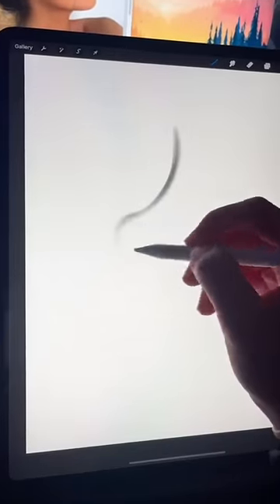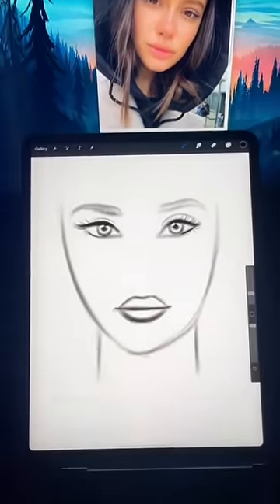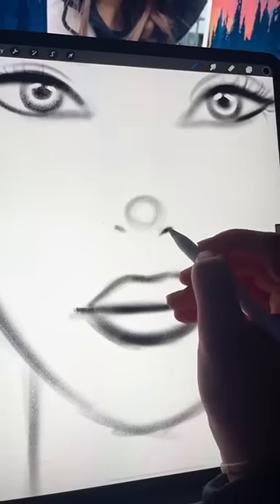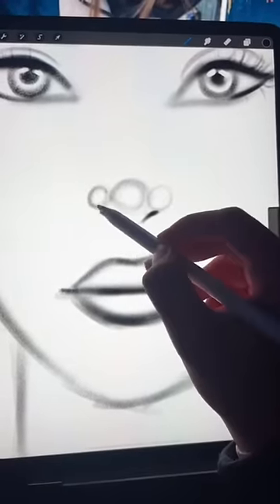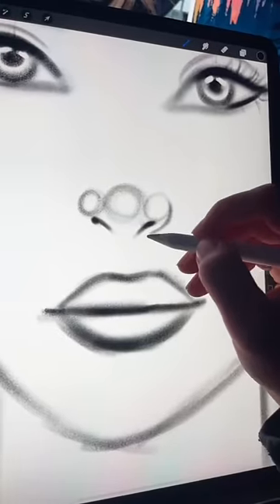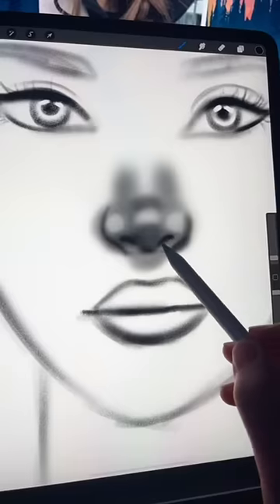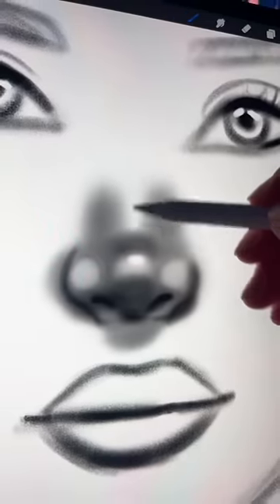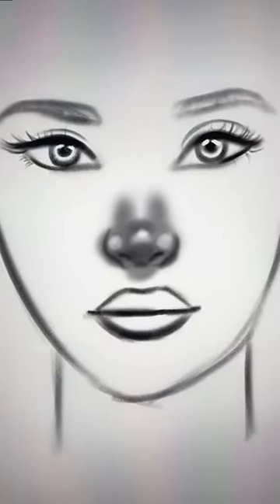How to draw a nose ❤️🤧